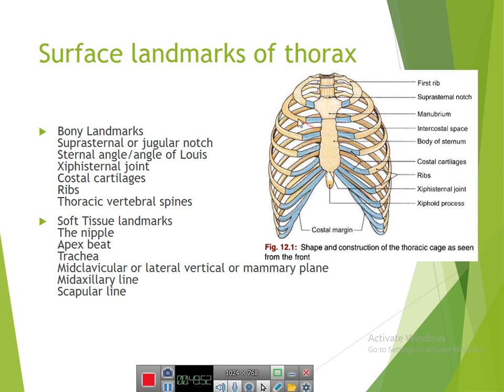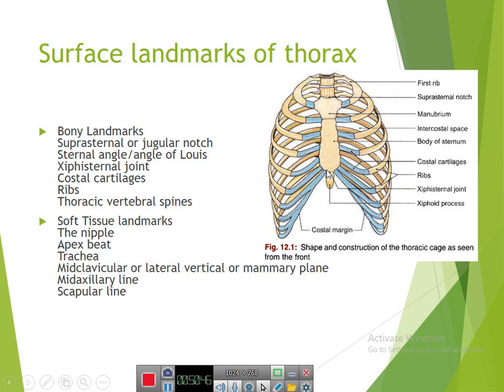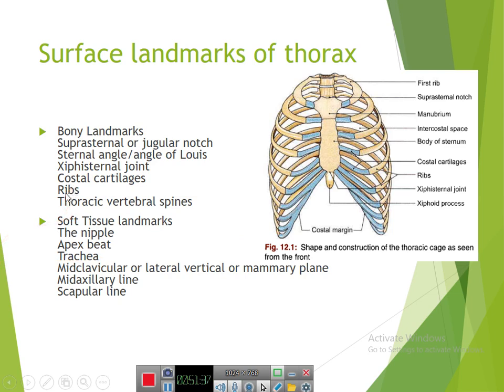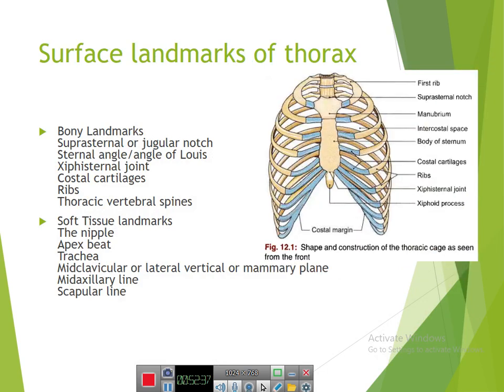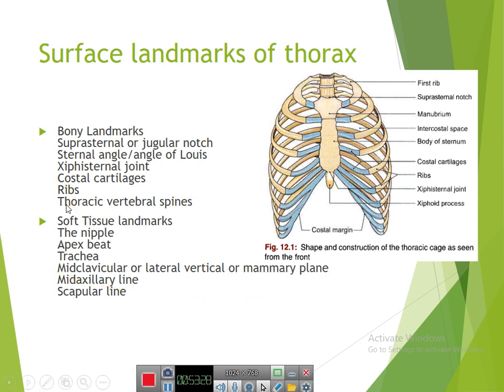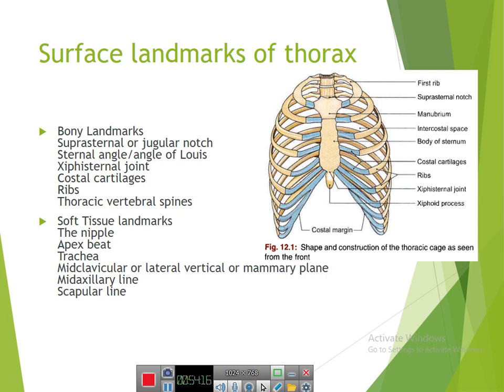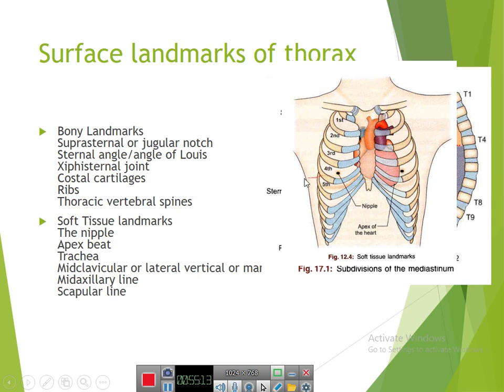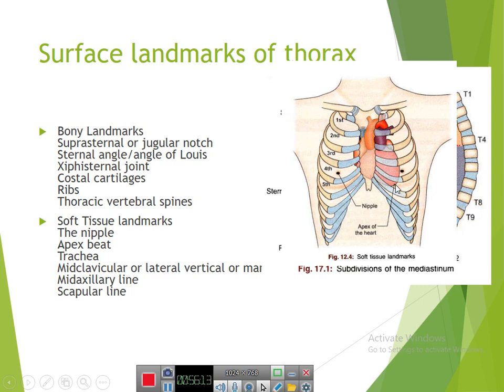Cardiovascular, Part 6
Surface landmarks, part 2